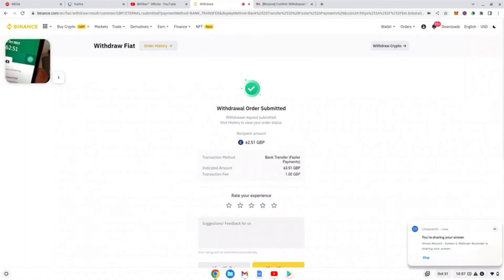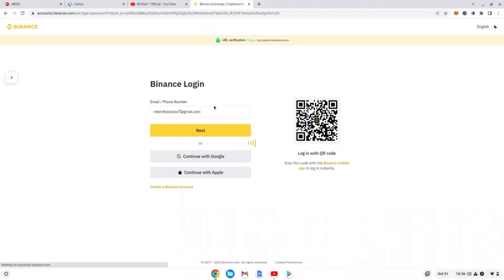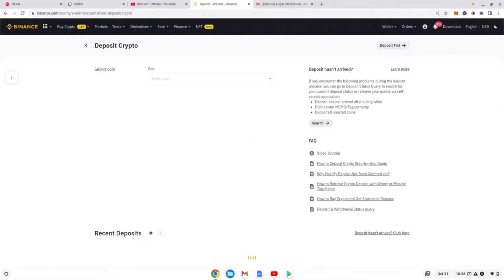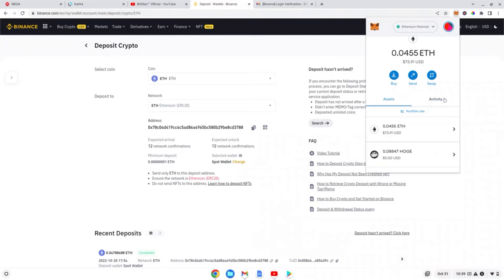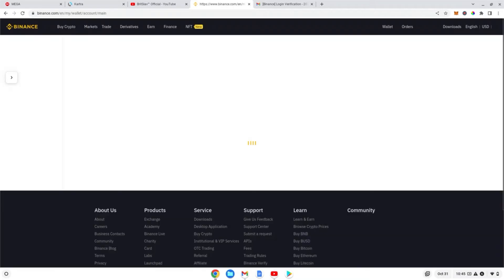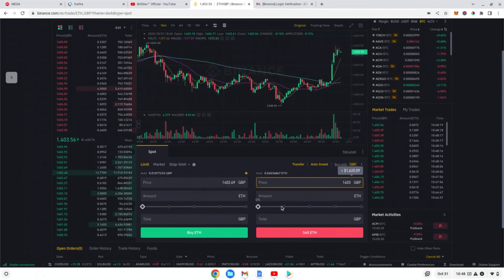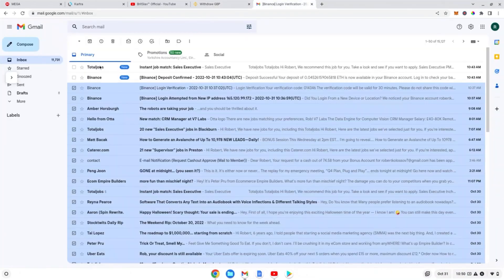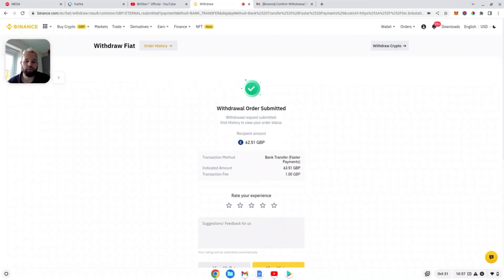How to Withdraw Money from Metamask to ANY Bank Account using Binance!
In this video, I'll show you how to withdraw money from your Metamask account using Binance!

If you're a Metamask user and you're looking for a way to easily and quickly withdraw money from your account, then this video is for you! By following along, you'll be able to withdraw money from your Metamask account in just a few simple steps!

Want to get weekly deposits into your bank account like I'm doing?
Sign-up to Novatech using my ref. link, and I'll personally help you get set up and answer any burning questions that you may have!

Register for a Binance account and make a deposit worth more than $50, and we'll both receive 100 USDT in trading fee credit!

How To Withdraw From MetaMask To Bank Account:
To withdraw funds from MetaMask and send them to a bank account, do this:
1) Send funds from MetaMask to a crypto exchange such as Binance or Coinbase. You need to enter the wallet address that you copied on your Binance account and select Next: Enter the amount and click on Next and then confirm the transaction. (02:55)
2) Trade your eth in the exchange for some fiat currencies such as USD, or EUR, GBP.  (05:13)
3) Once you've received the fiat money, you can transfer this money straight into your bank account that is linked with your Binance. (07:00)

🌟 Signup to my newsletter here to receive the most up-to-date crypto reviews and news, as well as my super-special bonus whitelist spot giveaways

DO NOT Connect your wallet or send any eth to any dodgy person out there. This world is dark out there, Stay safe!